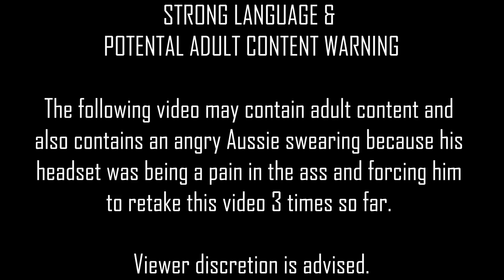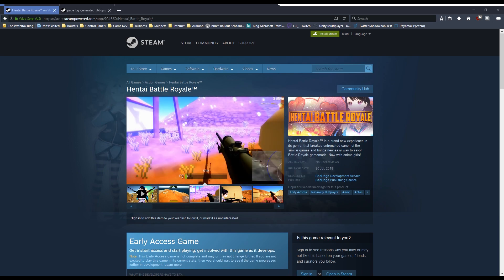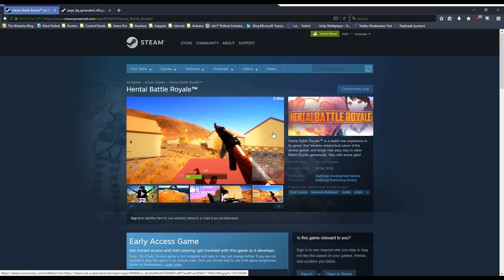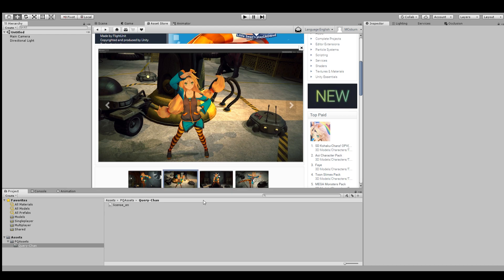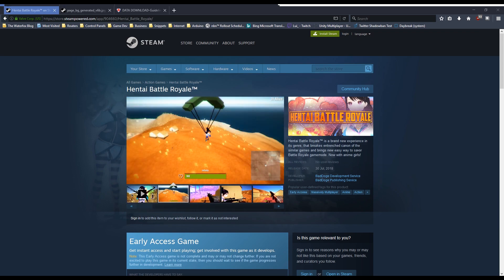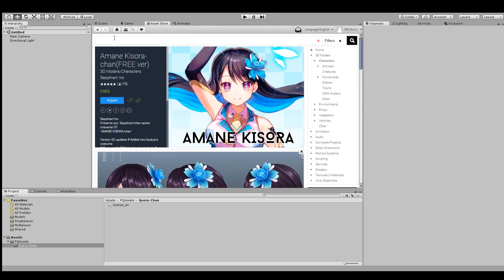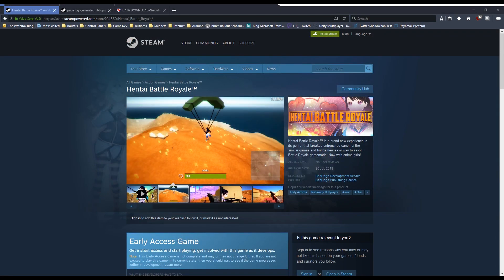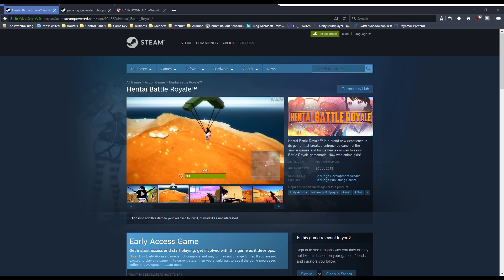Hentai Battle Royale: A garbage-tier shitty asset flip of UnitZ Battlegrounds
I'll give them a bit of credit for the concept, but if you're going to make a Battle Royale game, don't make a fucking asset flip of the UnitZ Battle Royale kit using anime characters that turn into MineCraft people when they die.

Avoid this game like the plague and support other developers that are at least trying to make a enjoyable game. At the very least, educate yourself before buying the game so you just didn't throw money down the drain.

I'm social!
Discord: You'll find me on various servers.